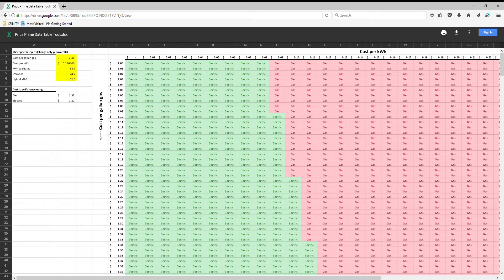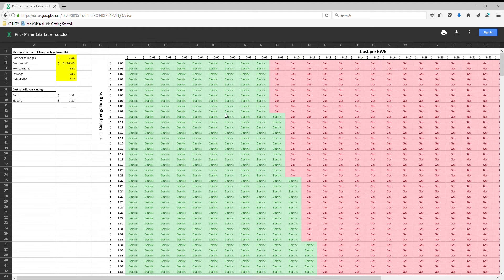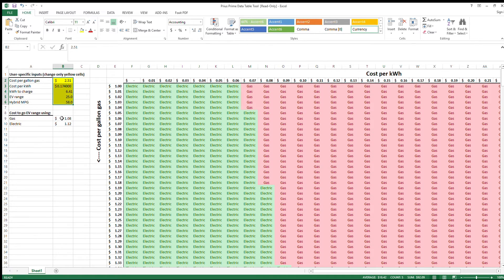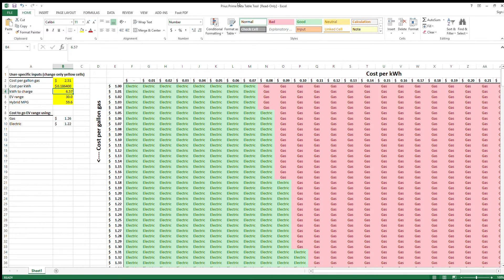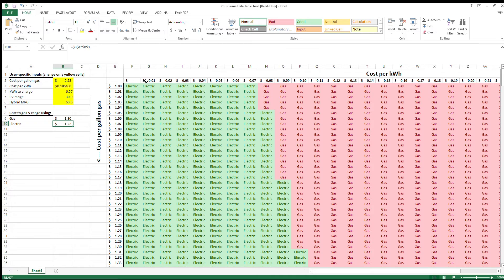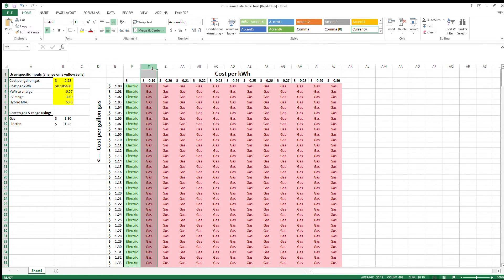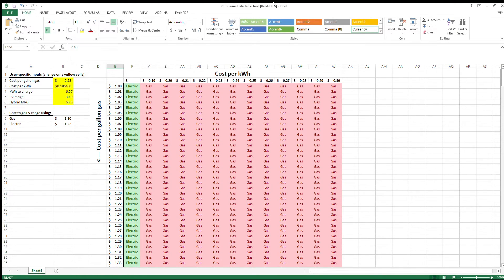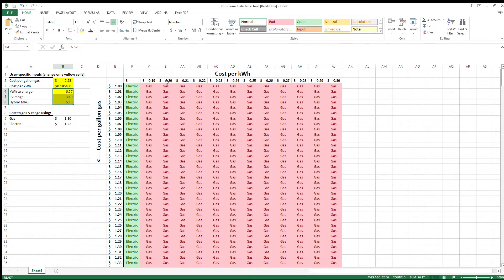Is it cheaper to use gas or charge your Plug-in Hybrid??? (with download link)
Click this link and follow the instructions in the video to see what is cheaper for you - run your PHEV on gas or electric? This really applies to all plug in hybrids - not just the Prius Prime.